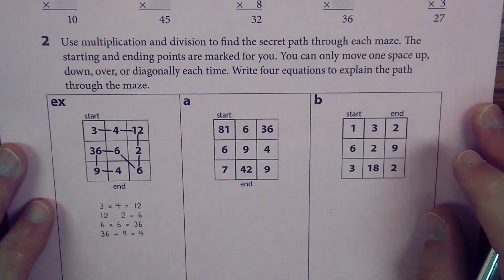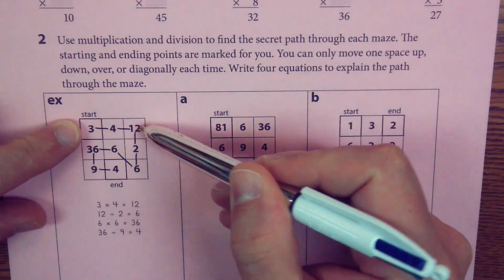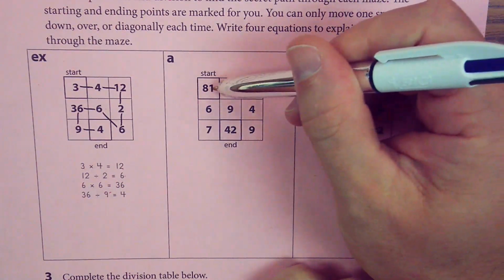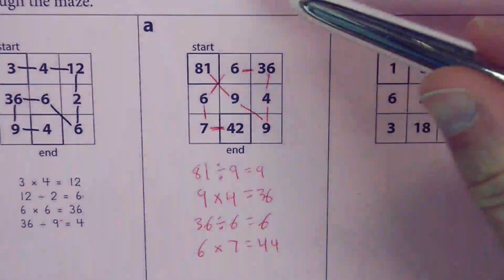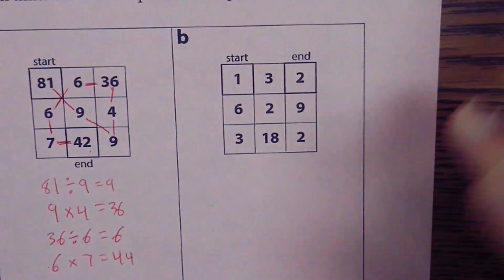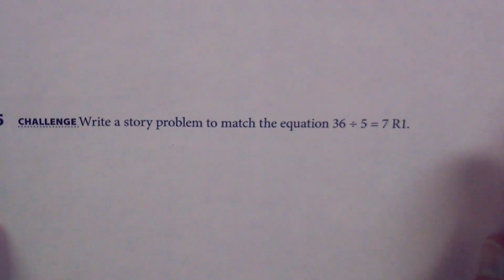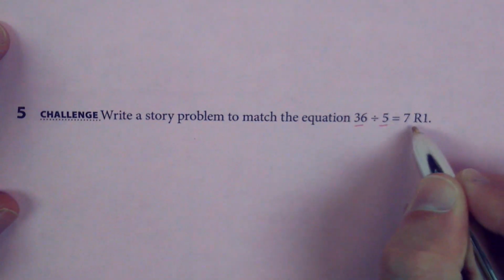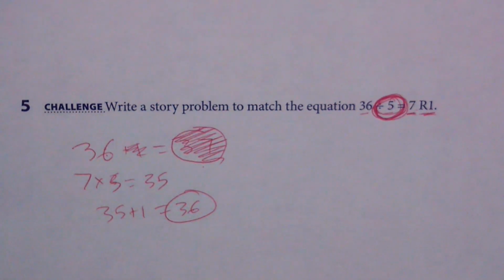U2 | M4 | S4 Multiplication & Division Puzzles HC